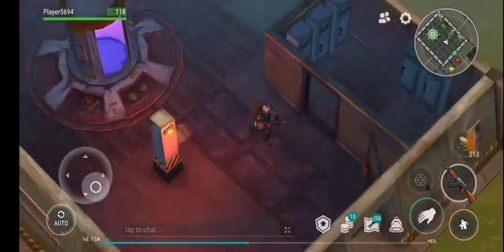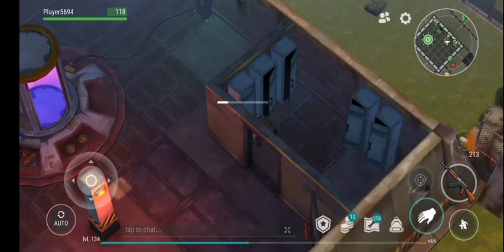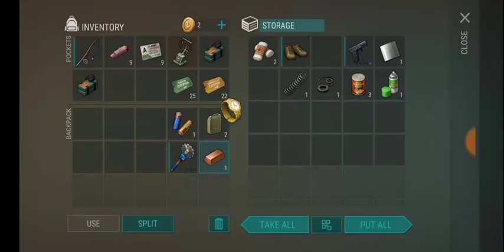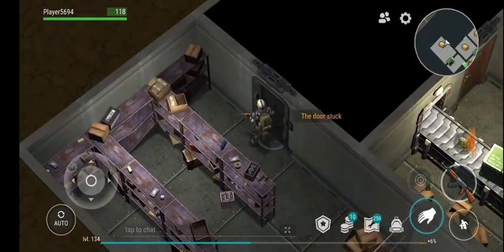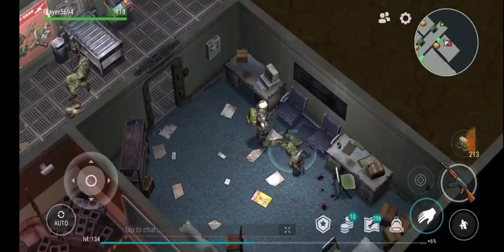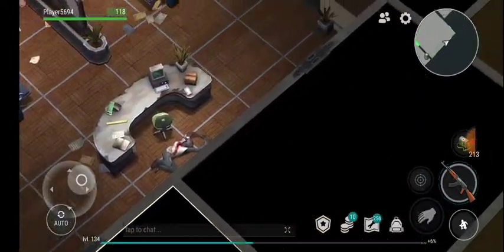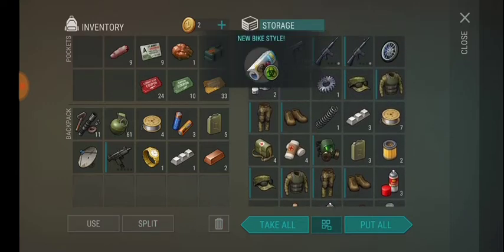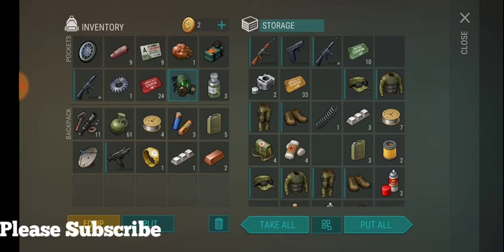How To Get Full Reward From Bunker Alpha? Last Day On Earth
How To Get Reward From Bunker Alpha? Last Day On Earth